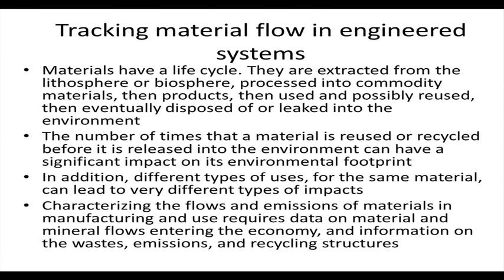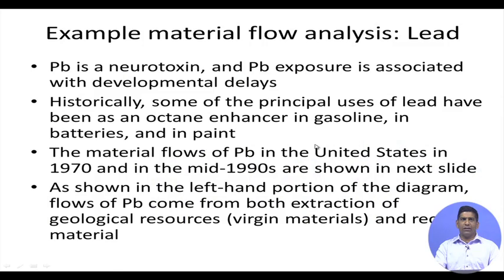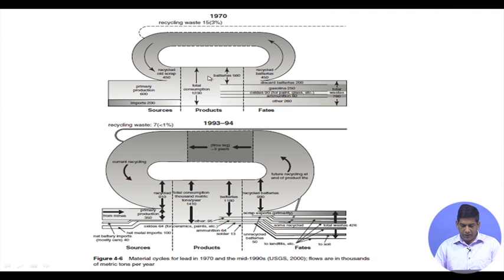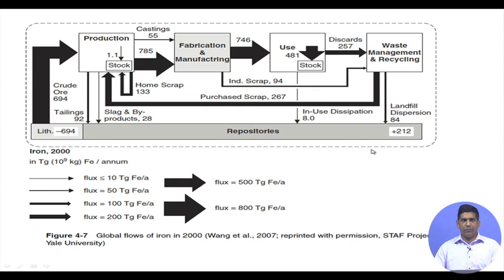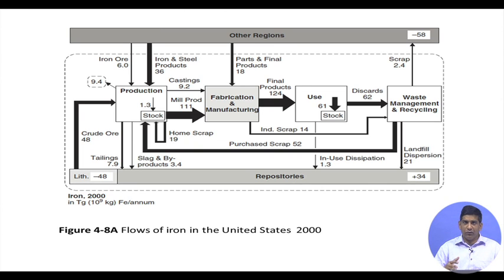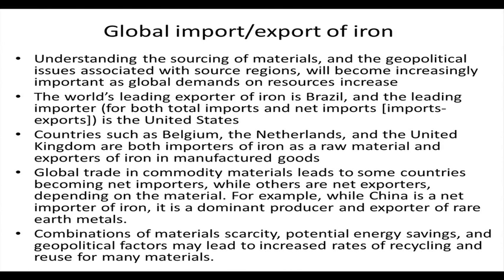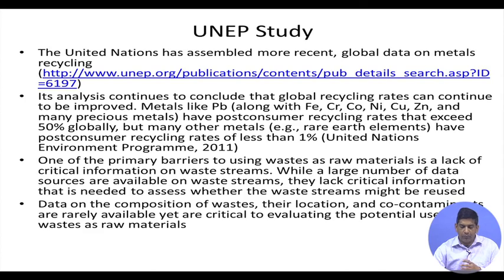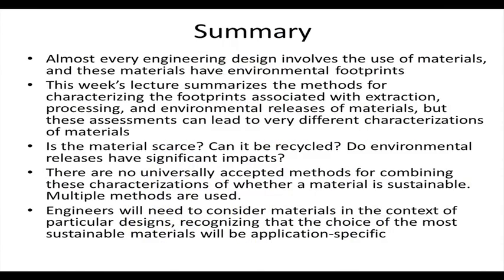Green Sustainable Materials (Contd.)